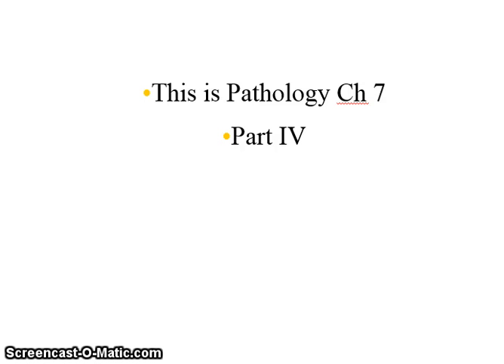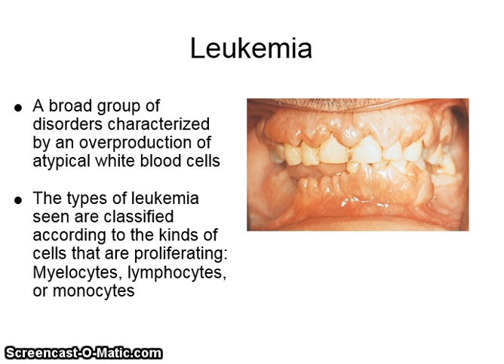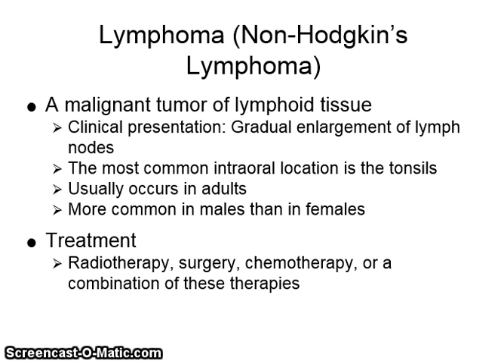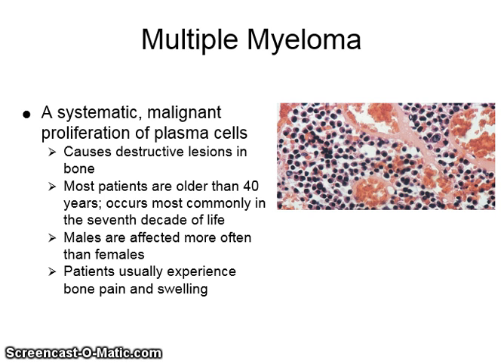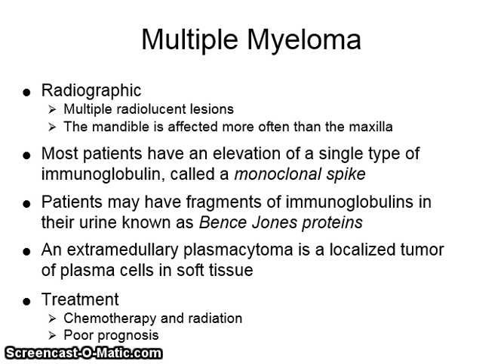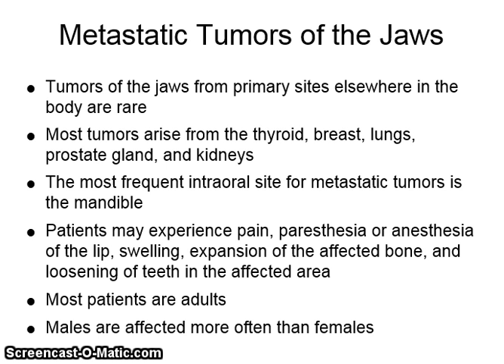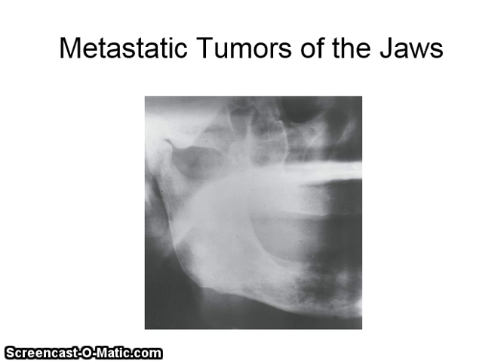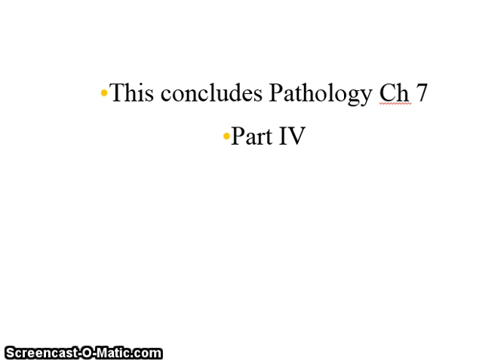Neoplasia - Oral Pathology Ch 7 Part 4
Oral Pathology Ch 7 Part IV